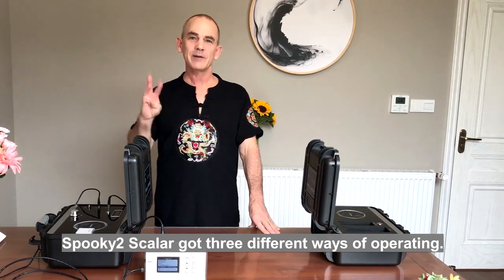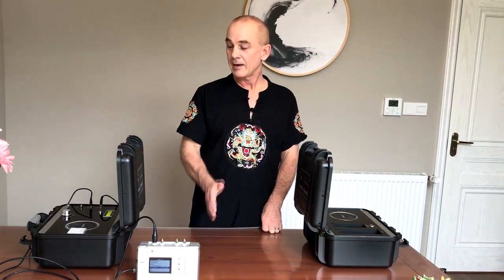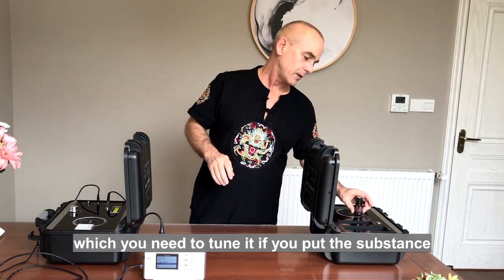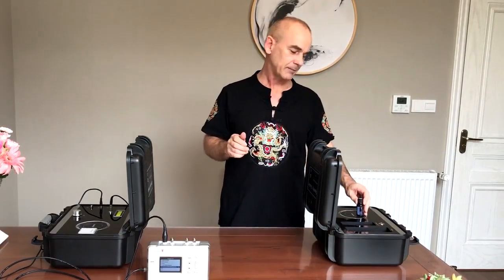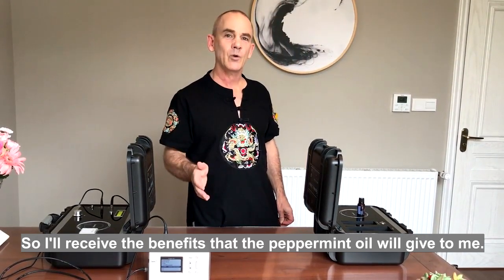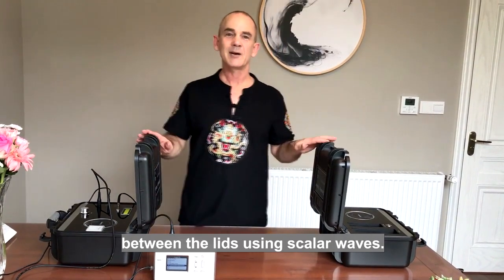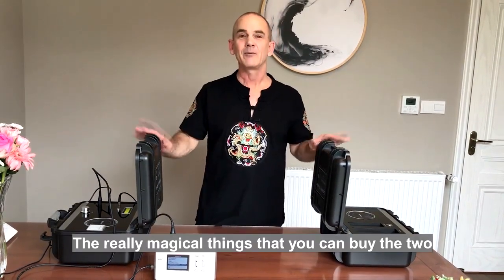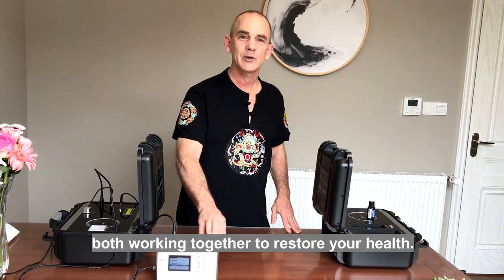3 Different Ways to Apply Scalar Fields Using Spooky2 Scalar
1. Pure Scalar
This is the easiest way of applying healing scalar energy, because nothing special needs to be done. Tune Spooky2 Scalar, then sit or lie between the transmitter and receiver. Pure scalar energy then flows between the lids.

2. Molecular Scalar
Placing a substance on the input coil can further enhance the Scalar signal. The molecules within the sample will change the signal between the lids. You get the curative effect of the chemical. The substance can be essential oils or drugs. For instance, you can place peppermint oil on the input coil, and you will receive the benefits that peppermint oil provides.

3. Rife Scalar
The third way to improve the Scalar waves is through the use of Rife Modulation. It combines the discoveries of Royal Rife with Nikola Tesla. Royal Rife found that pathogens respond to a particular frequency. Spooky2 Scalar can apply this frequency using healing scalar waves. Only Spooky2 Scalar can modulate the original frequencies of Royal Rife, turning Spooky2 Scalar into the world’s most advanced Rife machine.

After Spooky2 Scalar is tuned, connect a Spooky2 generator to the Generator connection. Sit between the transmitter and receiver while the programs are running. Spooky2 Scalar accepts any frequency from the massive Spooky2 database.

The two modulation methods can be used simultaneously to further improve effectiveness of treatments. For example, to treat cancer, you can place frankincense, peppermint, lavender, evening primrose and citrus essential oils on the input coil, and run cancer-killing programs on the connected Spooky2 generator.